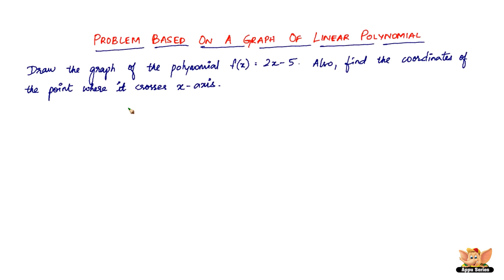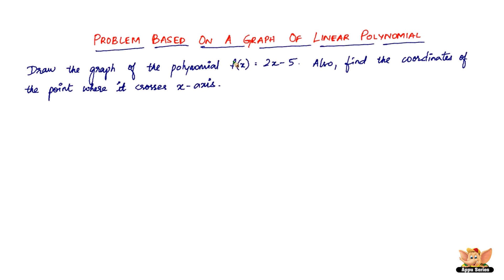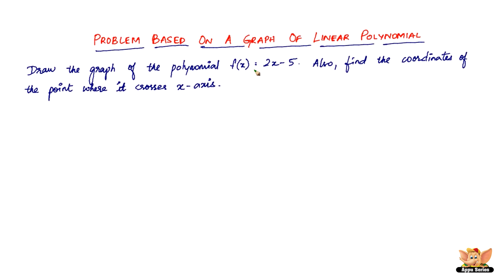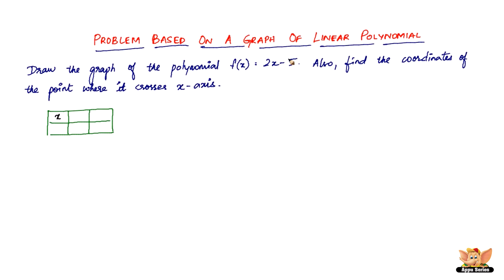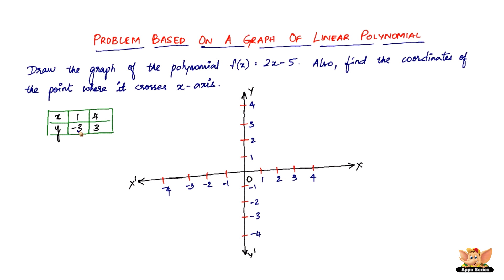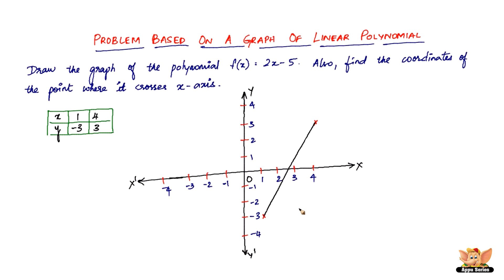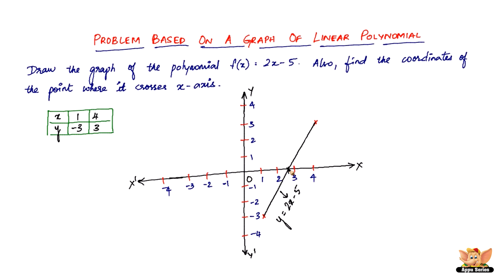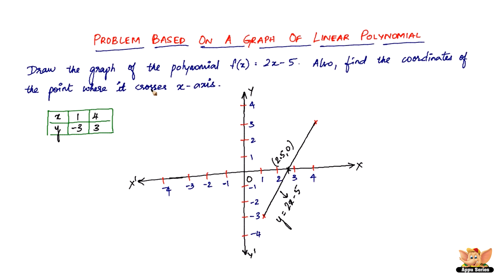How to draw graphs of linear polynomials?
Draw the graph of the linear polynomial f(x)=2x-5

The above problem is solved in this video.